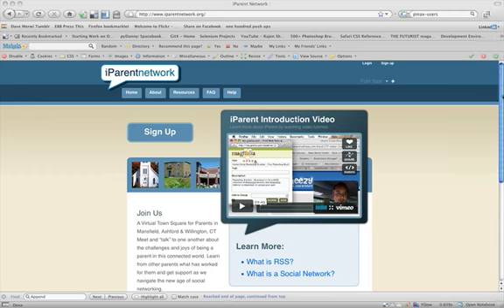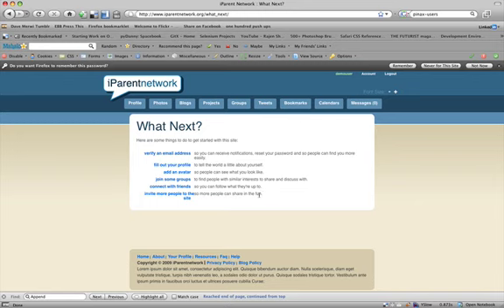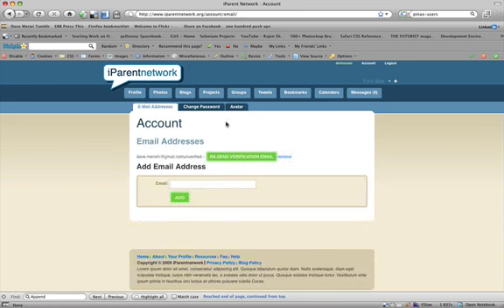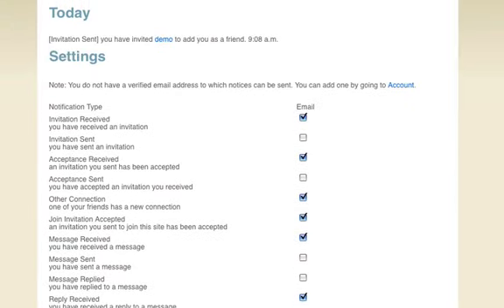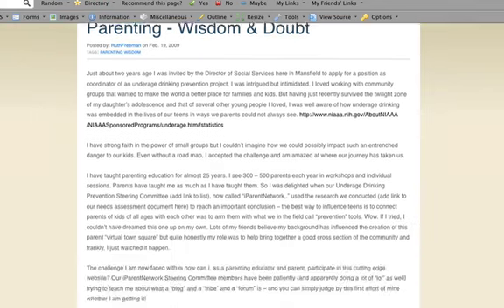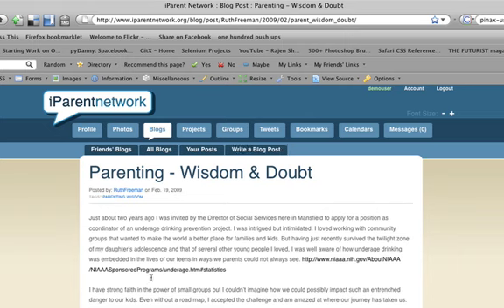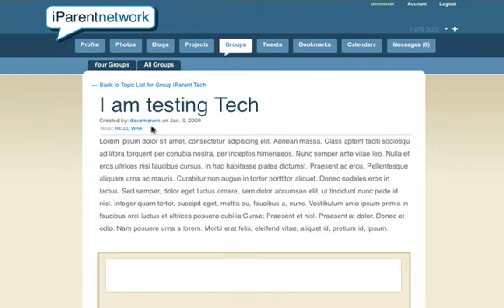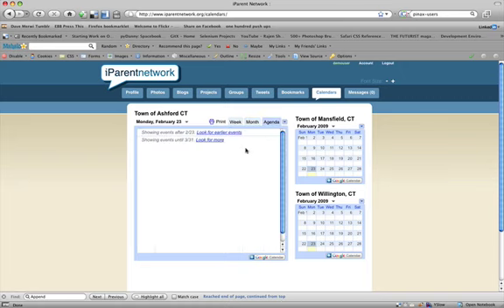iParentnetwork Introduction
Welcome to the iParentnetwork. This is a quick video showing off some of the features available.